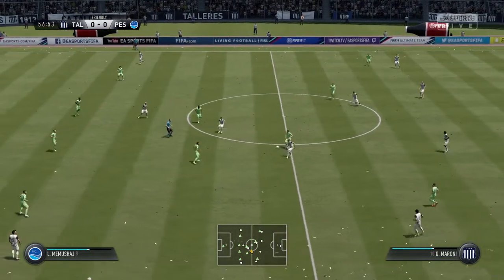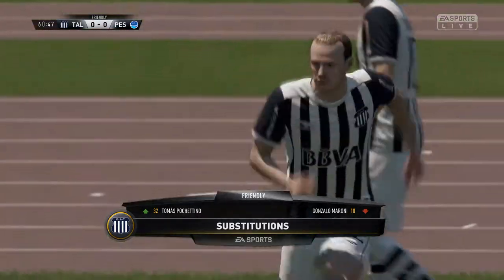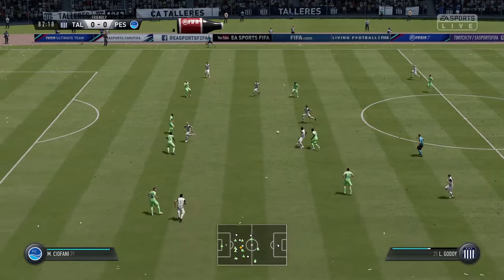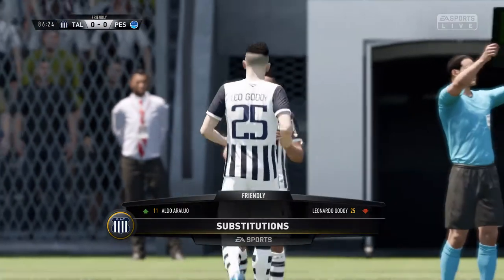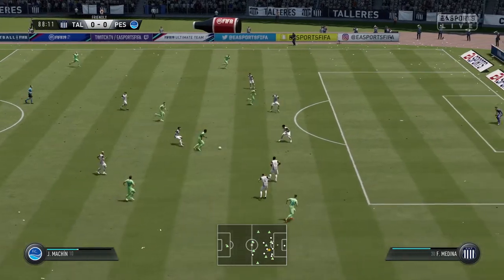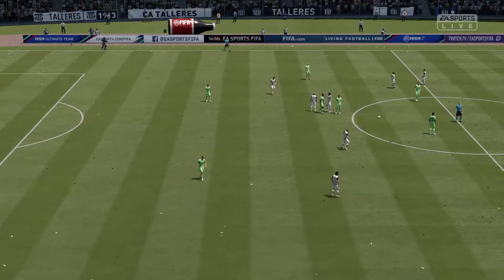FIFA 19 - Talleres 0-0 Pescara